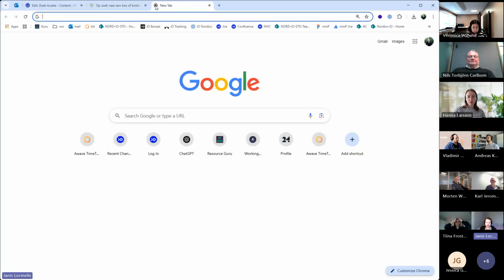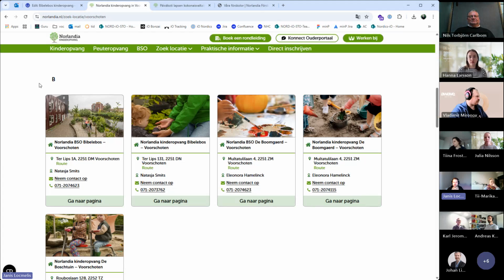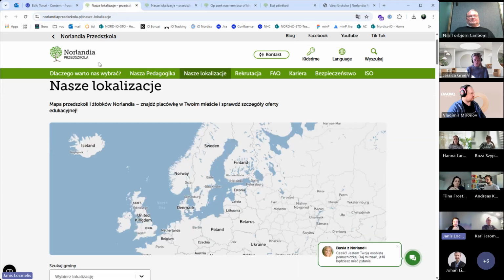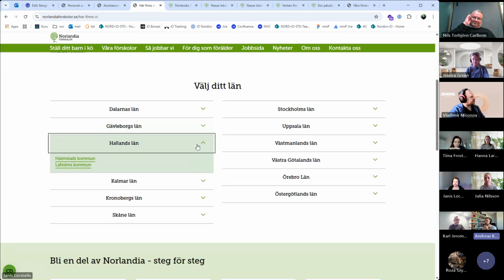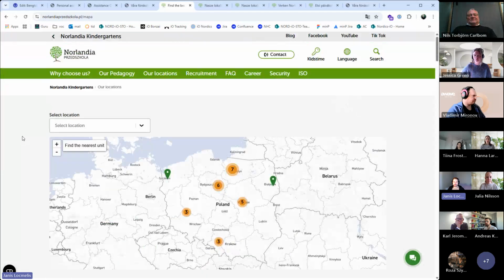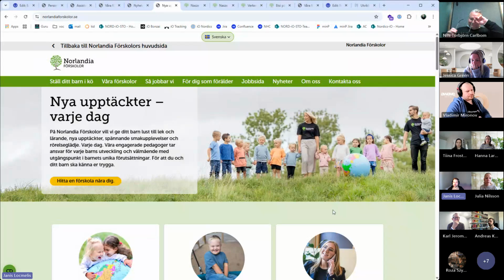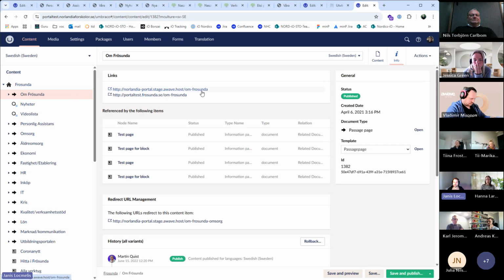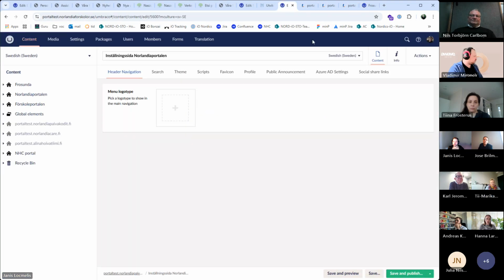Umbraco User Forum April 29, 2025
Agenda

Multisite:
The dropdown menu
The interactive map feature with regions and clickable cards
Brief overview of the accessibility work that's ongoing

Portal:
Manager Pages
Categorization for search results